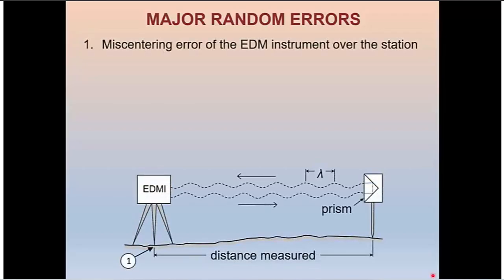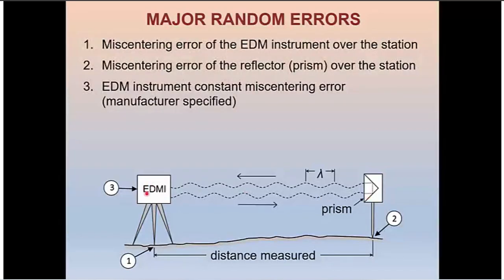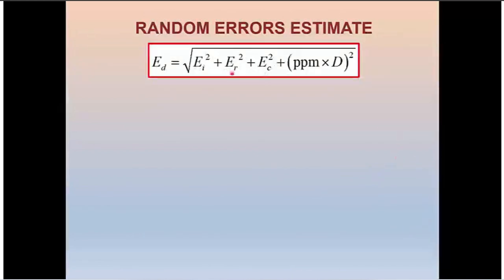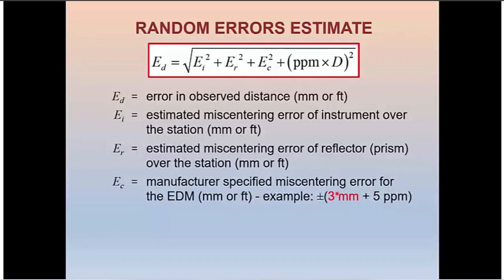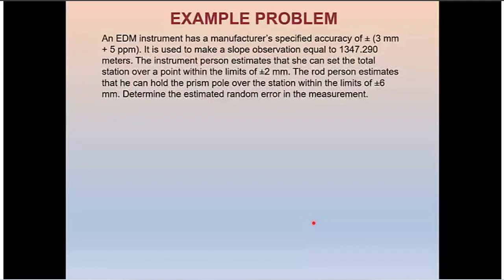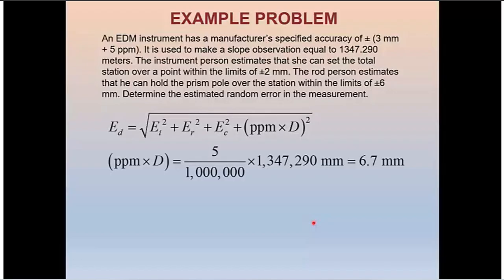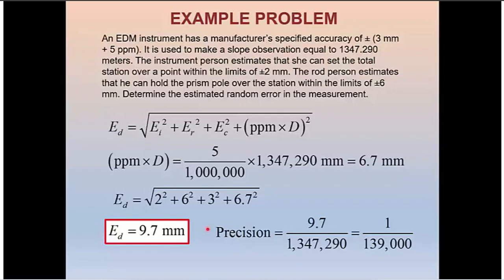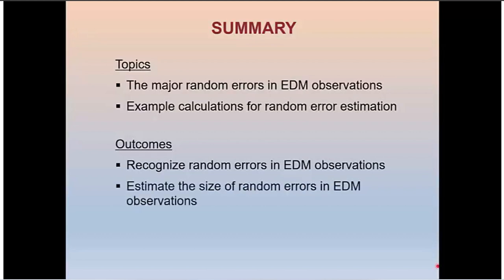Week 4 Pearson Chapter 6 Random Errors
Pearson's Chapter 6 EDMI Random Errors Discussion.